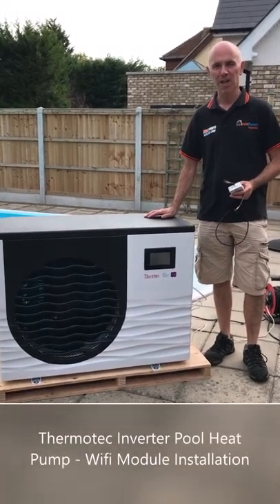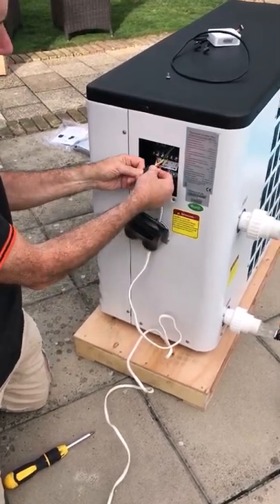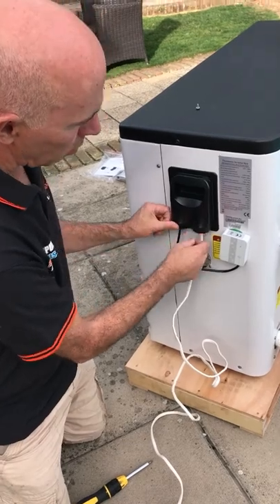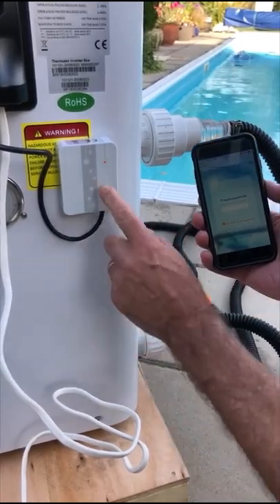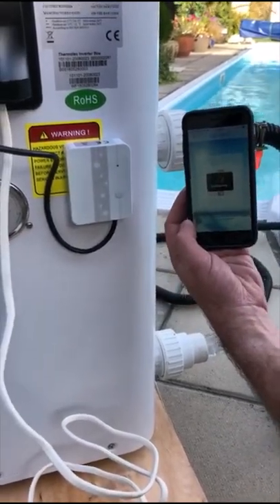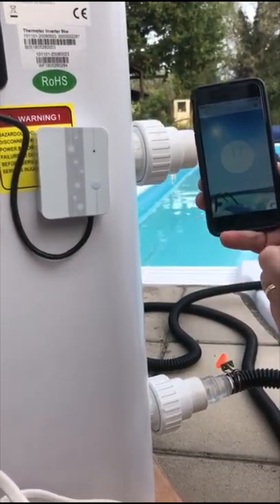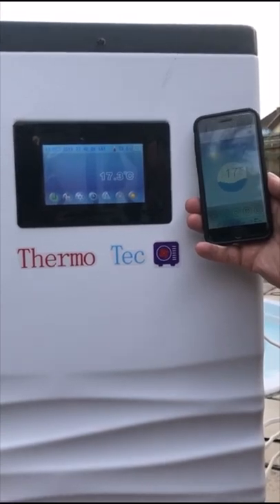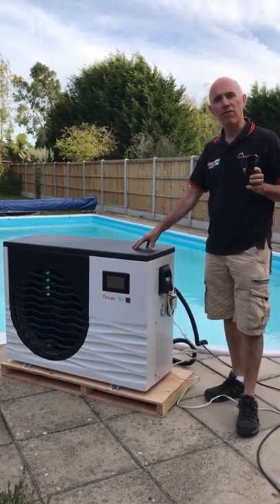Thermotec Inverter Wifi Module Installation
How to install the wifi module and app on the Thermotec Inverter swimming pool heat pump from HeatPumps4Pools.com